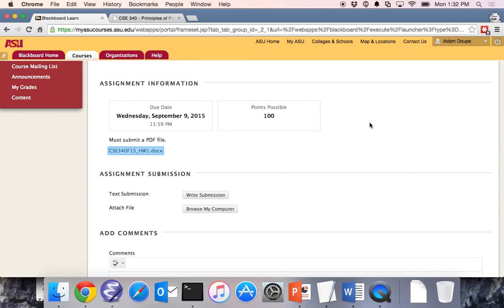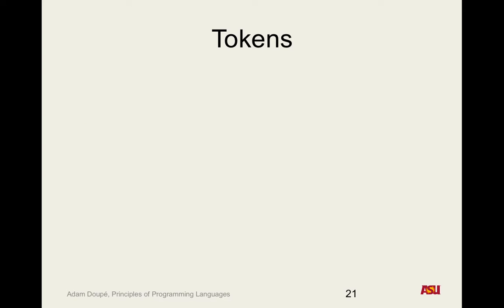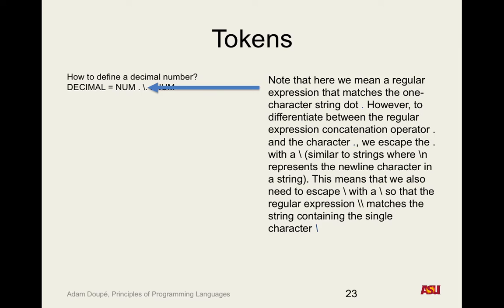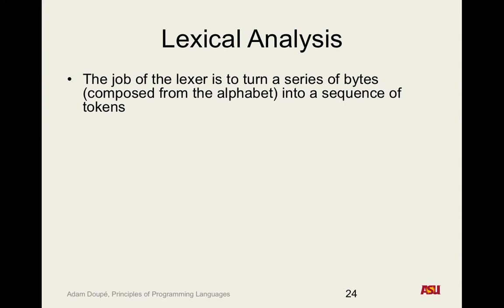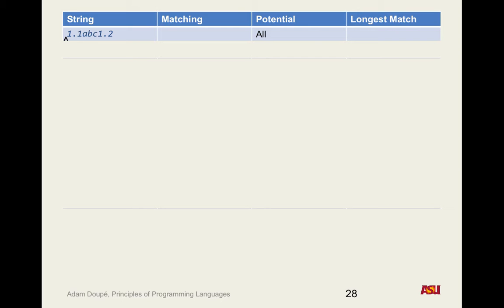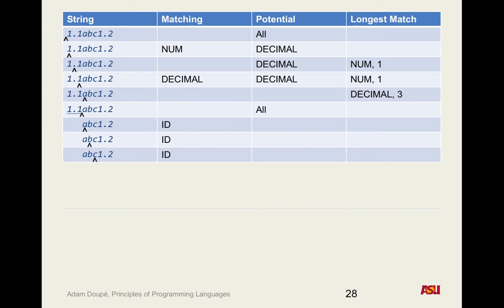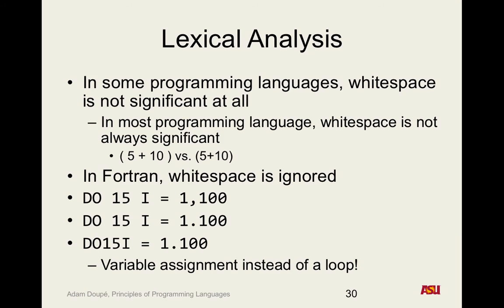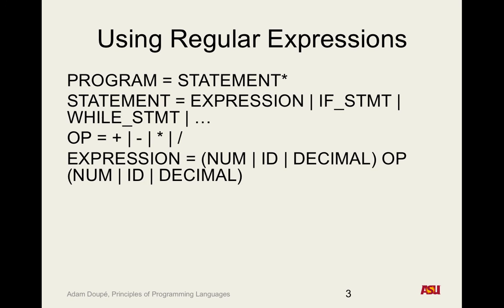CSE 340 8-31-15 Lecture: "Lexical Analysis Pt. 2 and Syntax Analysis Pt. 1"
Recorded lecture for CSE 340 on 8/31/15 finishing up the "Lexical Analysis" topic and starting in on "Syntax Analysis."